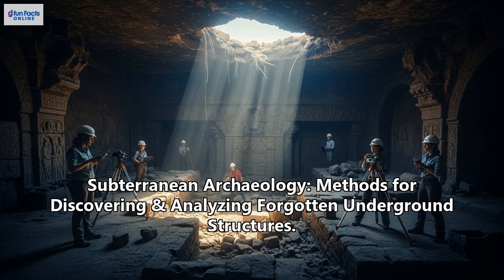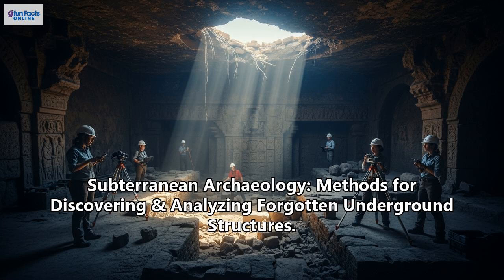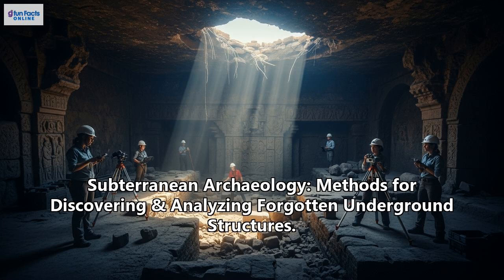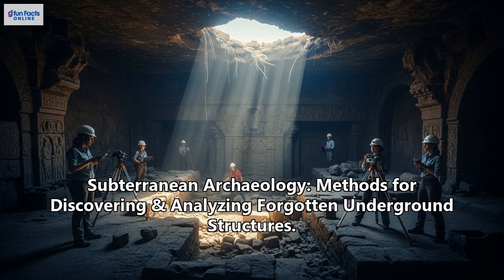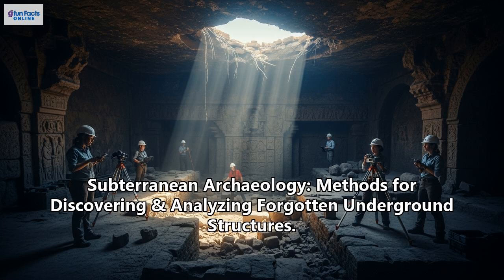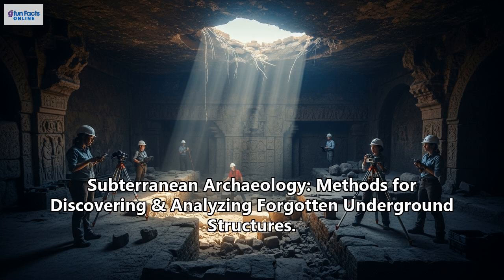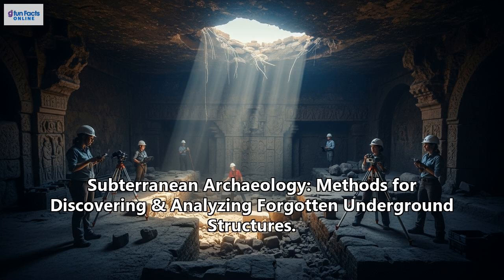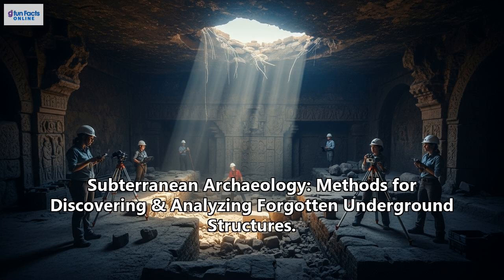Subterranean Archaeology: Methods for Discovering & Analyzing Forgotten Underground Structures.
An exploration of subterranean archaeology, delving into the methods, discoveries, and future of uncovering hidden underground structures. From ancient cities to advanced technologies, the podcast discusses the challenges and rewards of exploring the unseen world beneath our feet, highlighting the importance of preserving and understanding the past.